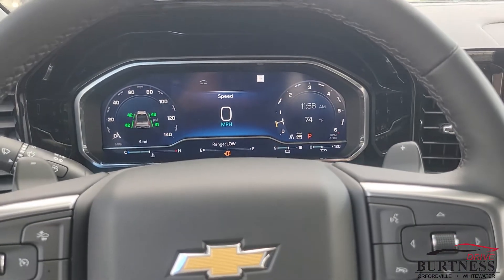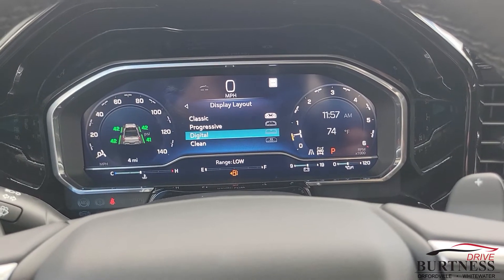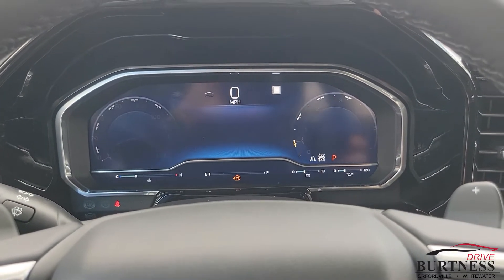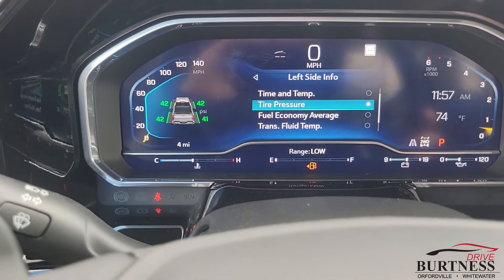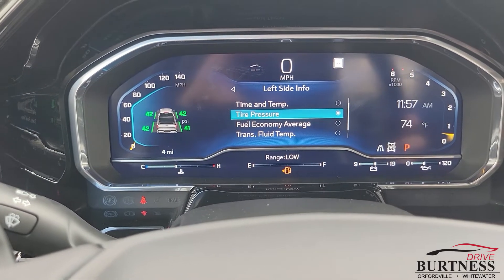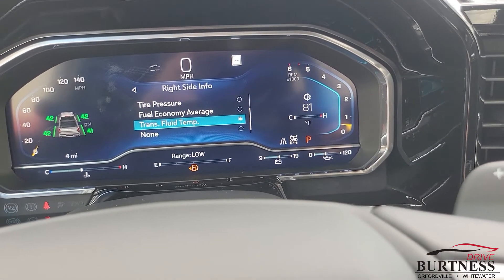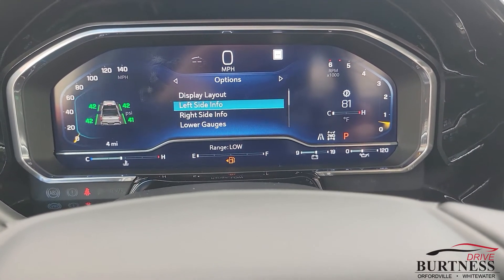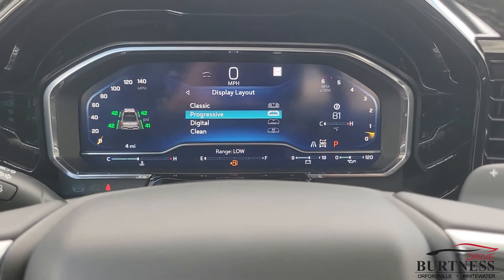Burtness Chevrolet Buick GMC: How To Customize the Instrument Cluster on your new GM Truck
In this video, we'll show you how to customize the instrument cluster on a new GM truck. We'll walk you through the different options and how to change them to suit your needs. This is a great way to personalize your truck and make it your own.

Have any "GM How To" video suggestions you would like to see?